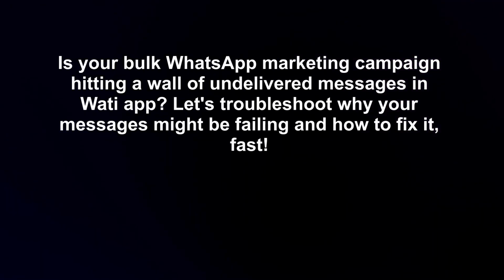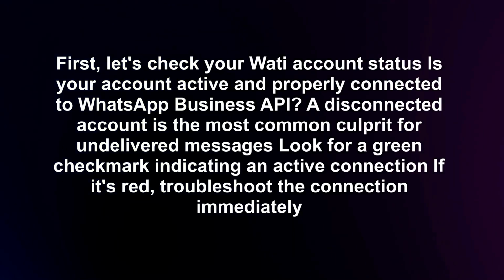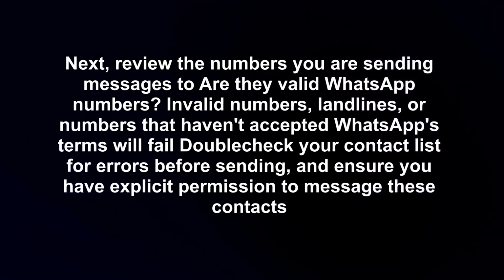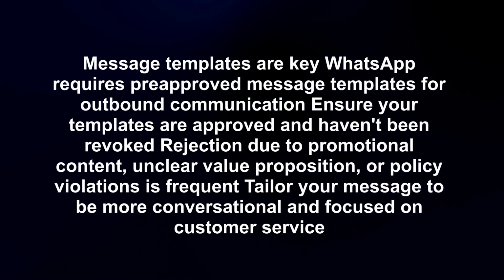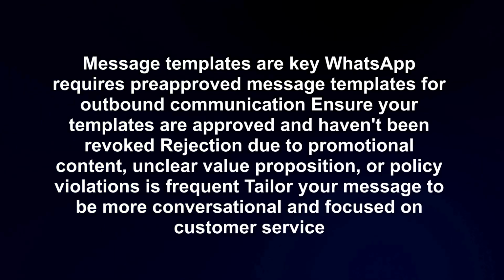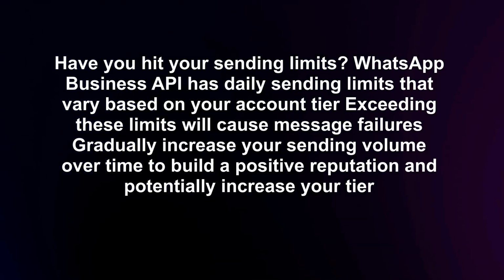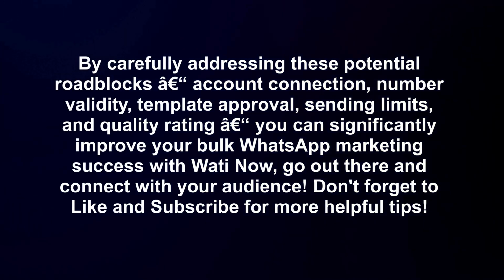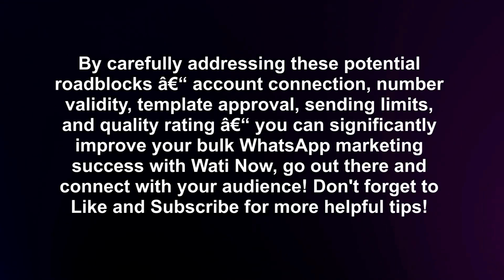Why Some Message Failed In Wati App In Whatsup Bulk Marketing - GUIDE!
Why Some Message Failed In Wati App In Whatsup Bulk Marketing explores potential reasons for message failures in Wati app during bulk WhatsApp marketing, covering troubleshooting tips, error resolution, and best practices to ensure successful message delivery.

00:00 Intro
00:07 Account Status
00:20 Number Validity
00:31 Message Templates
00:45 Sending Limits
00:55 Quality Rating